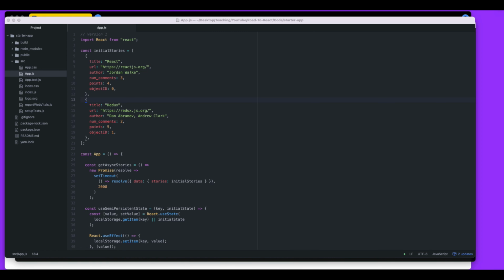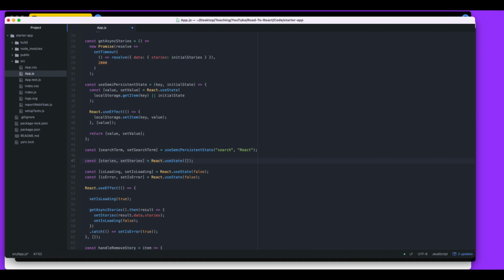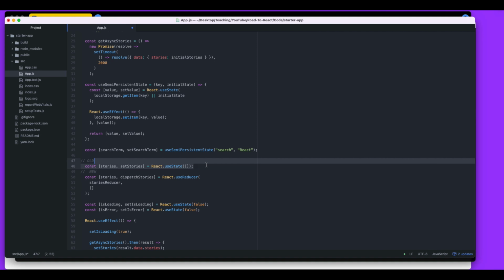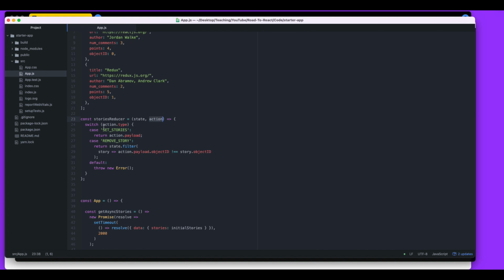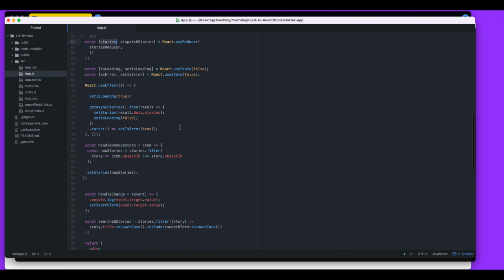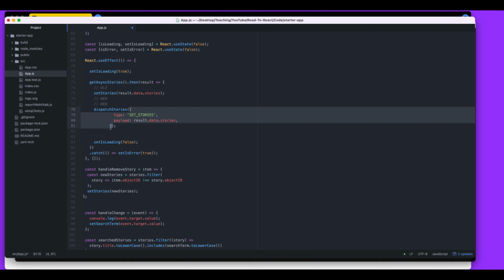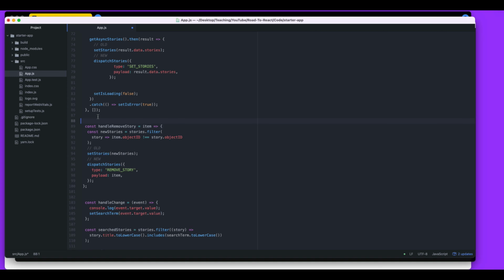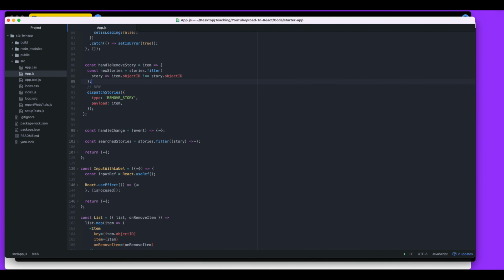The Road to Learn React - Addon - 25 - Advanced State - 2021